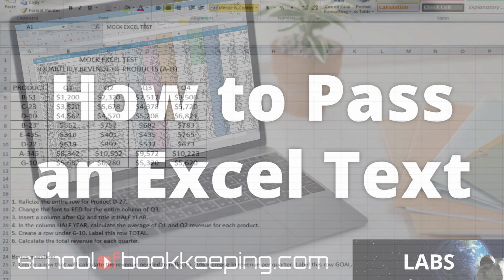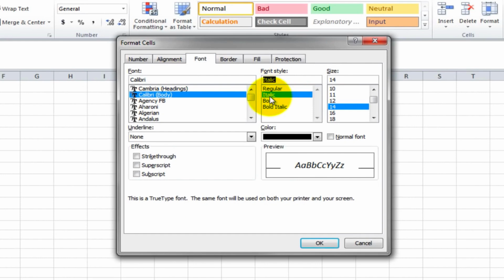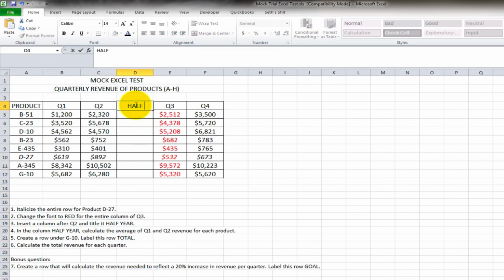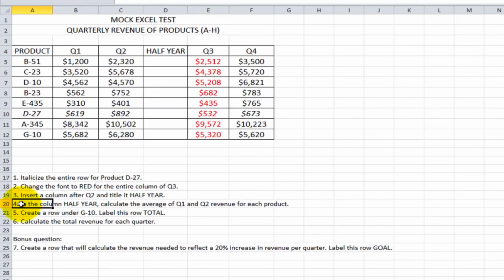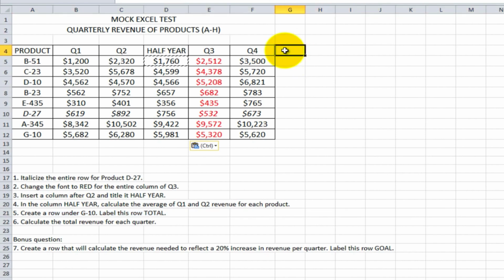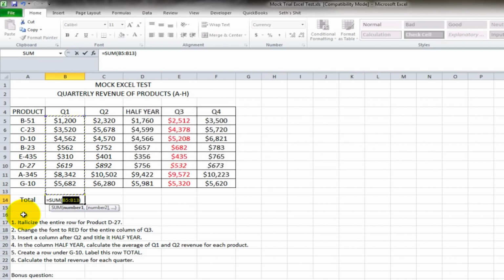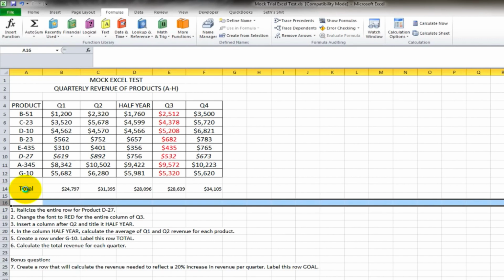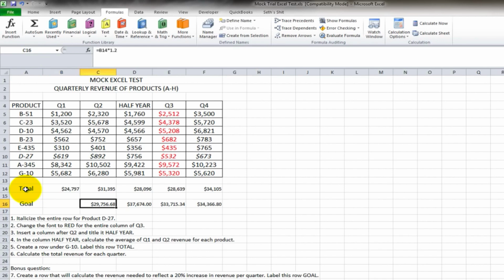How to Pass an Excel Test 2017 from schoolofbookkeeping